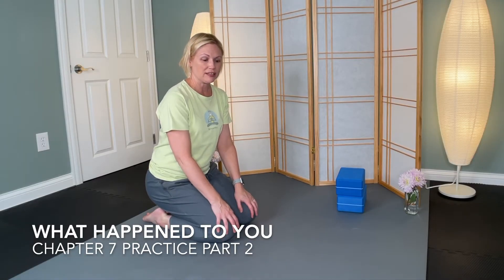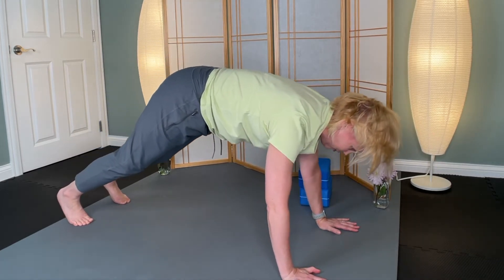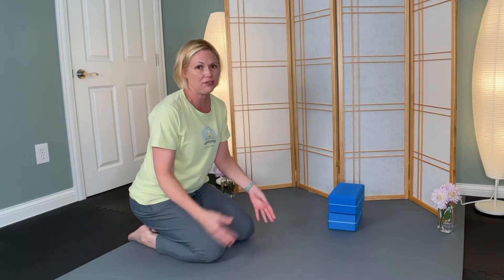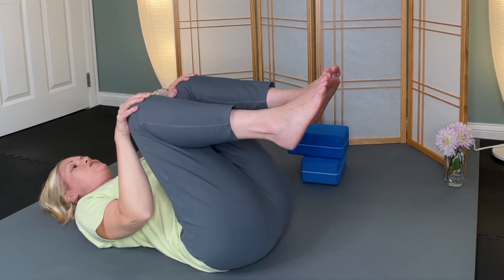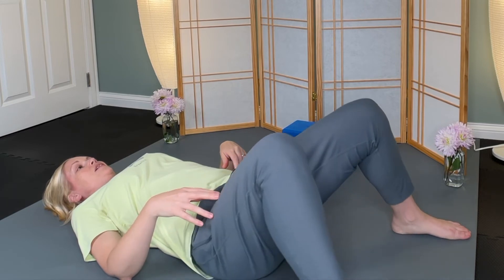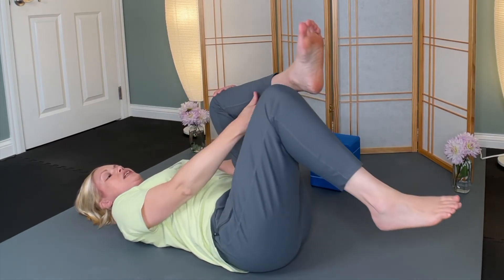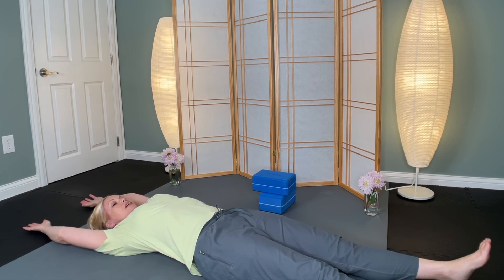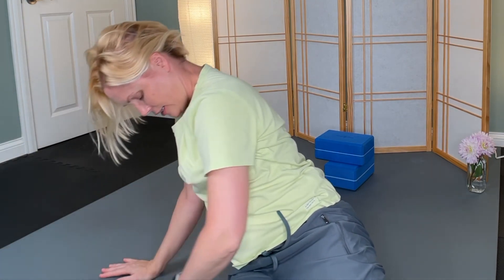What Happened To You: Chapter 7 Practice Part 2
This practice is done on the floor. You may want to have a blanket (or 2) for extra cushioning. After this video, if you want more time for meditation, try one of these: